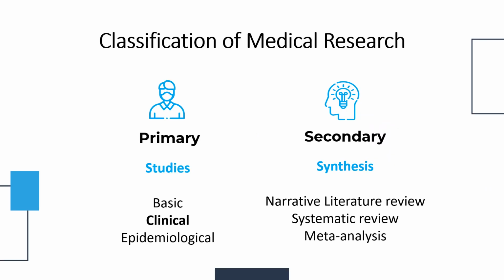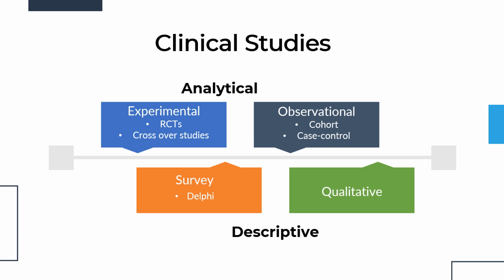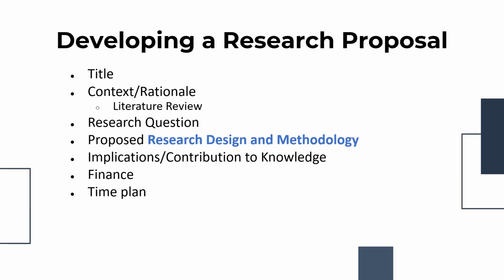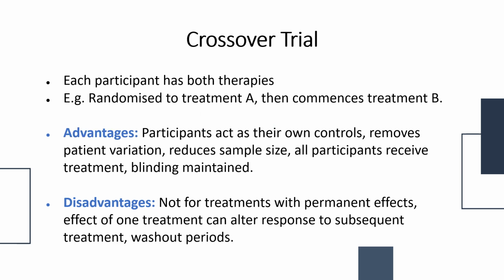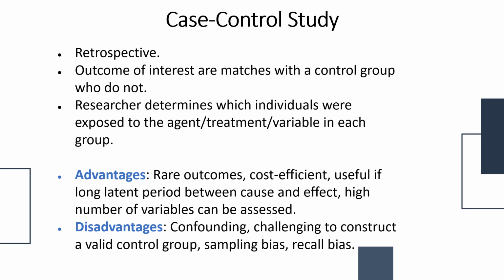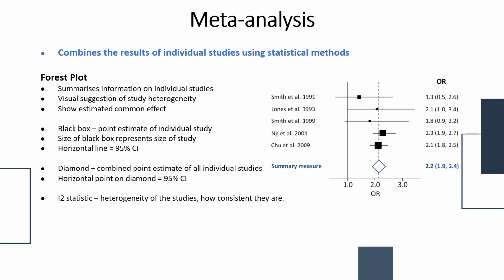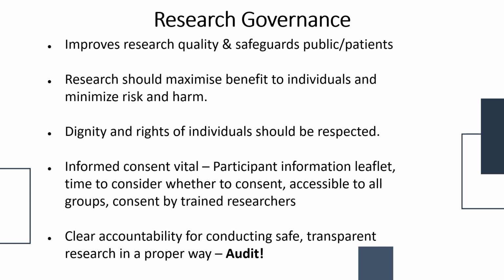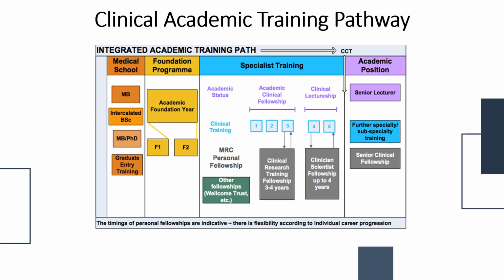Research Medicine- Anna Collins- for SSM Students